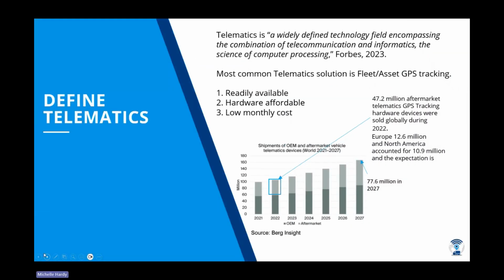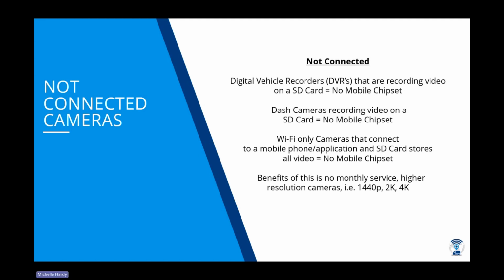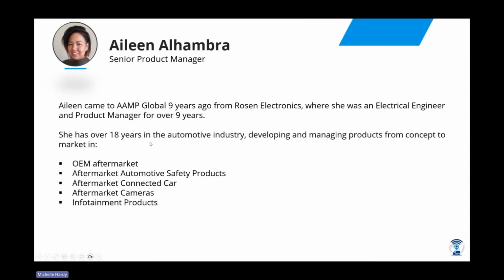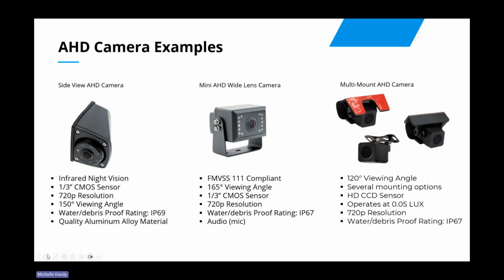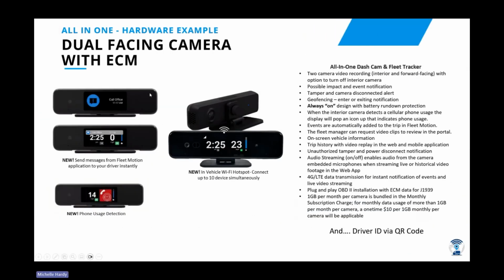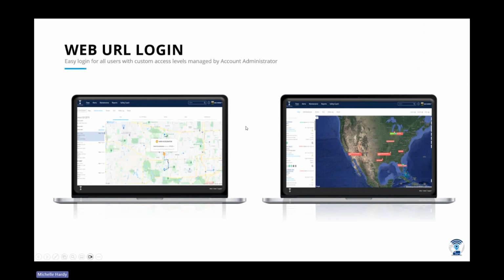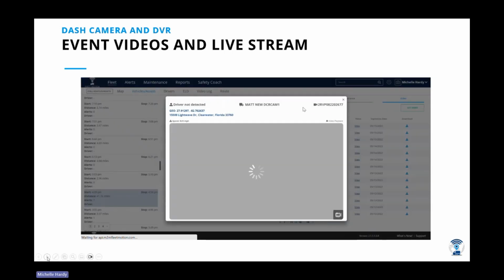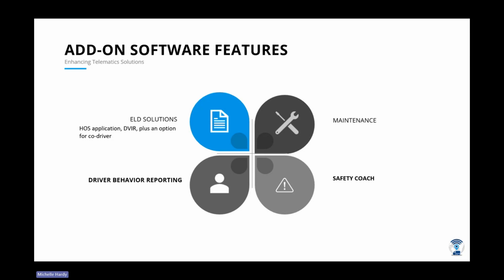New Approach to Telematics Webinar 2/2024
February M2M Webinar - Connected Dash Cameras and DVRs